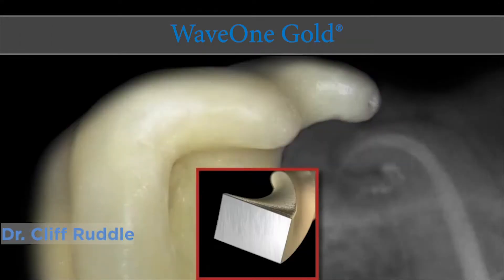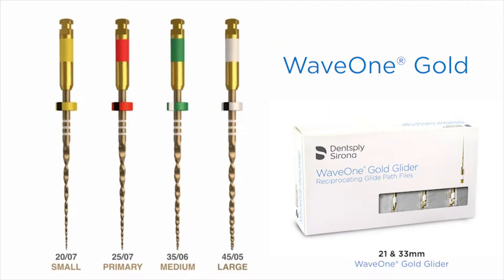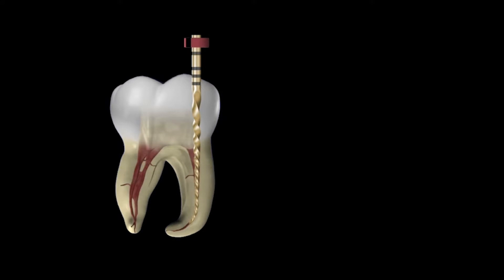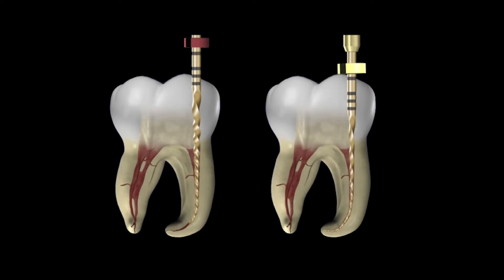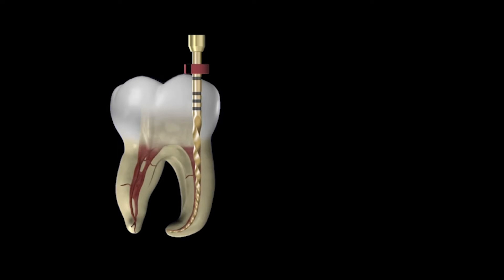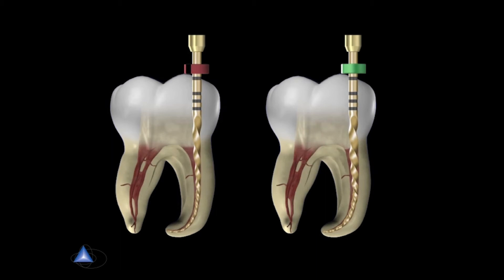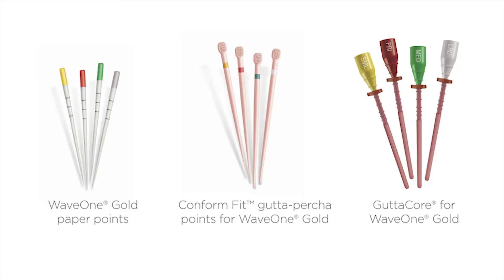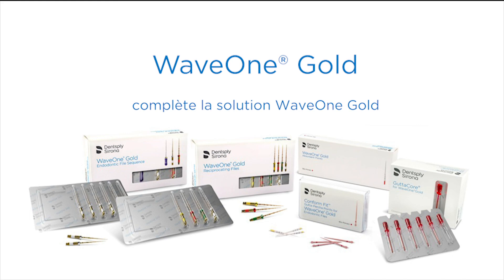The WaveOne® Gold file system with Dr. Cliff Ruddle | Dentsply Sirona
Dr. Ruddle discusses the WaveOne® Gold file system, when to use the primary file verses the other files.